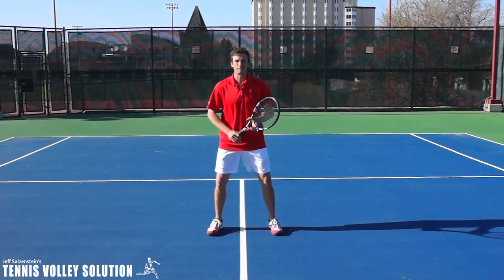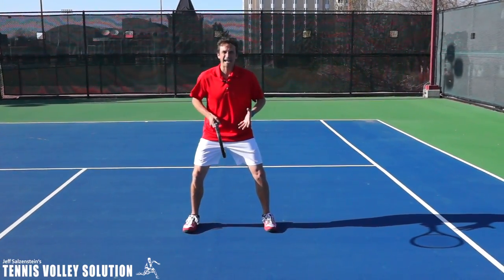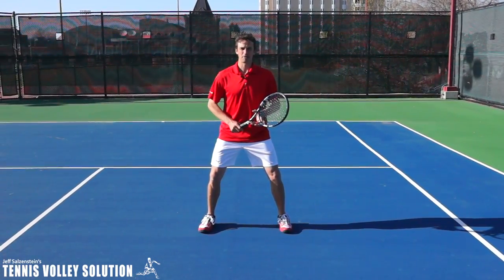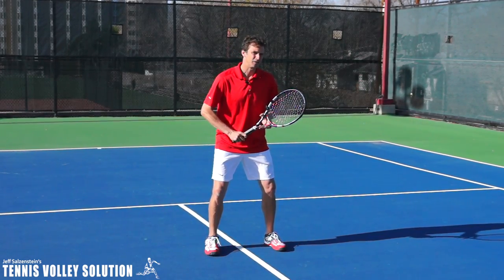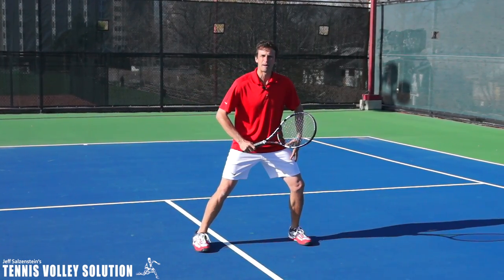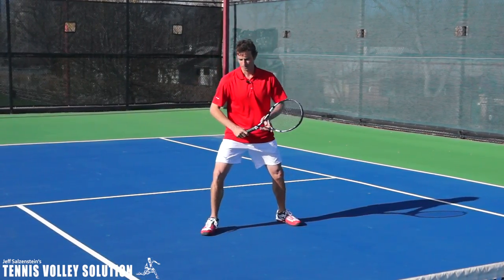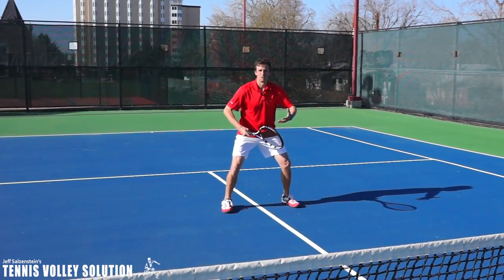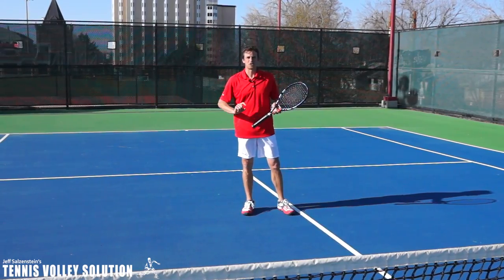TENNIS VOLLEY LESSON | Carioca Footwork Tennis Volley Lesson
In today's tennis volley lesson, we're going to talk about footwork.

More specifically the carioca footwork on the tennis volley.

The carioca footwork is one of the most fundamental footwork patterns I teach tennis players.

It might seem tricky at first, but hopefully today's tennis volley lesson can make it easier to learn.

The whole key to the carioca tennis volley footwork pattern is to move through the shot.

Many players hit the volley and stop, and most of the time miss the volley.

If you watch some of the greatest players to volley in the game, you'lll notice that they all move through their volleys.

The key to the carioca tennis volley footwork is to have your back leg cross behind as you are making contact.

This will allow you to move through the volley while actually hitting it.

This tennis volley lesson can transform your game if you take action and try it out on the court next time you are playing.

See if you can get your back foot to cross behind as you move through your volley and advance to the net.